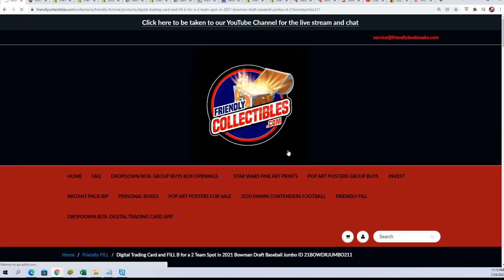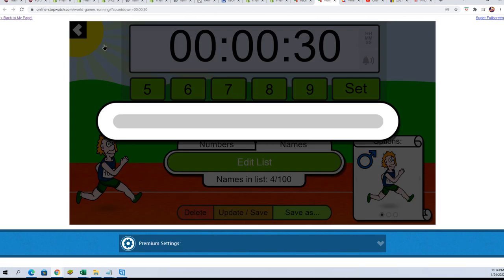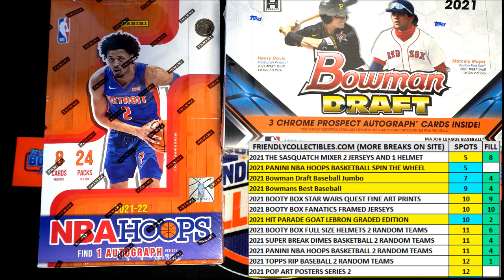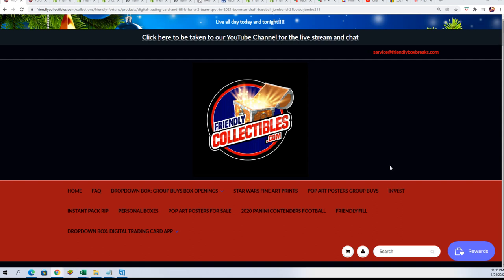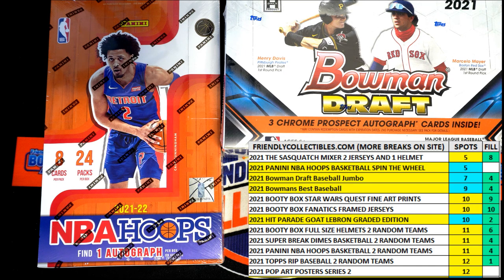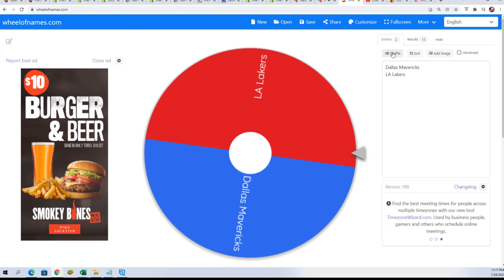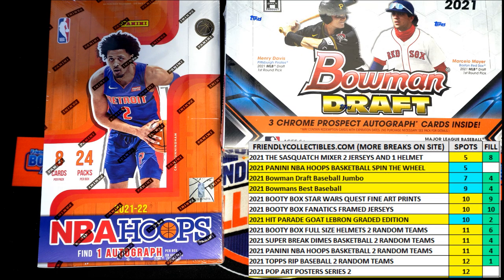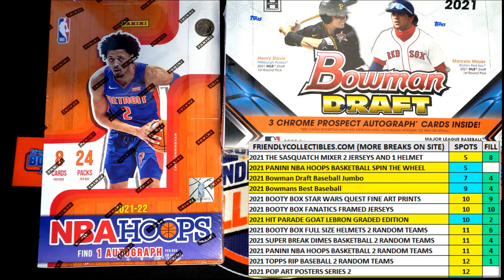2021 Bowman Draft Baseball Jumbo FILLER ID 21BOWDRJUMBO211